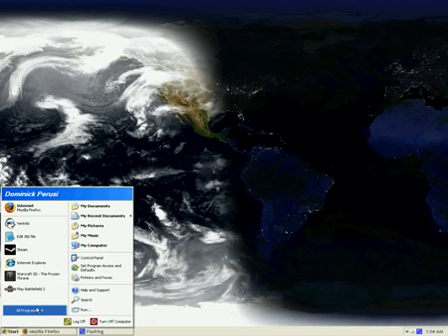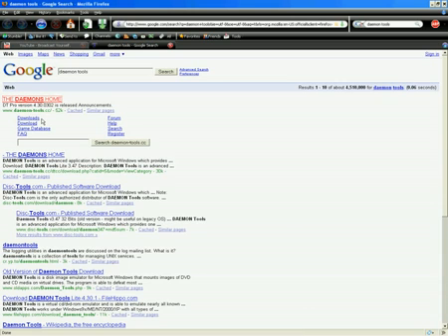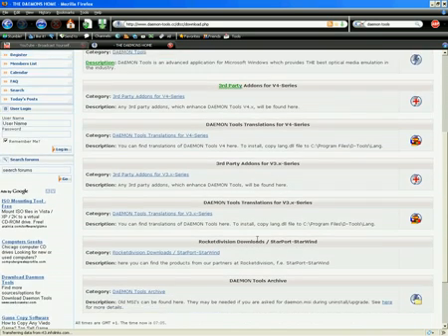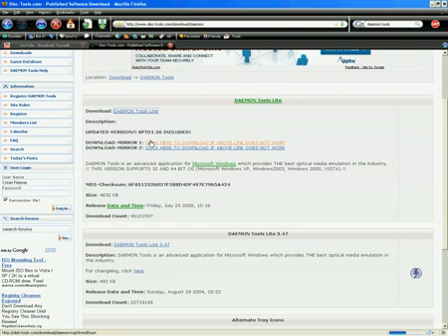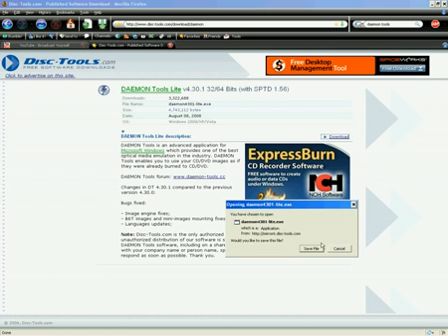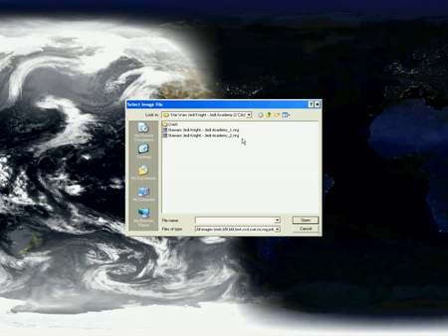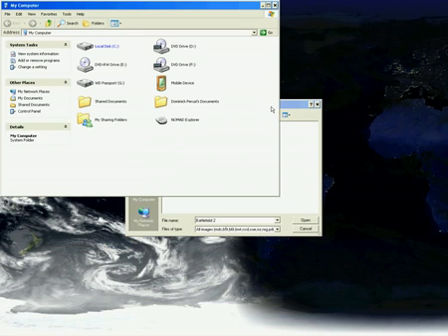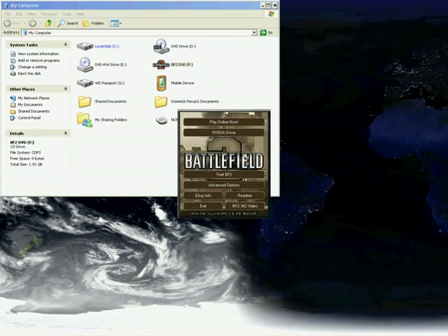Deleted Iso File Recovery